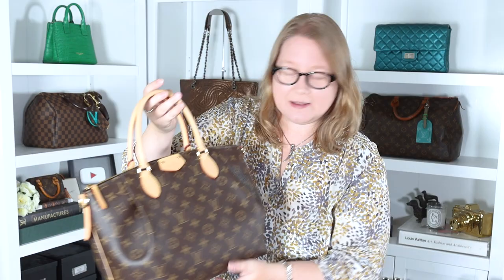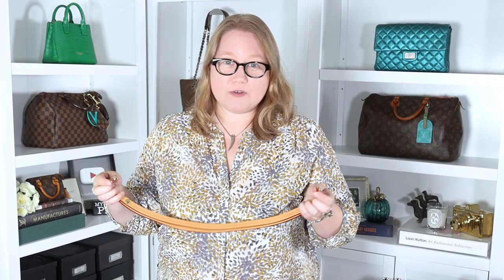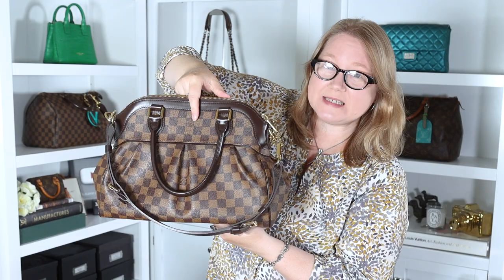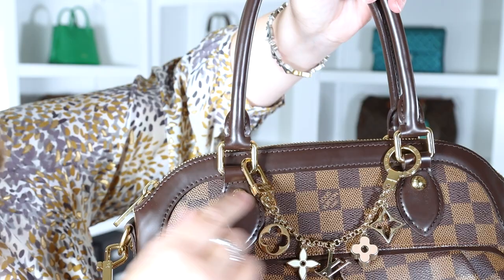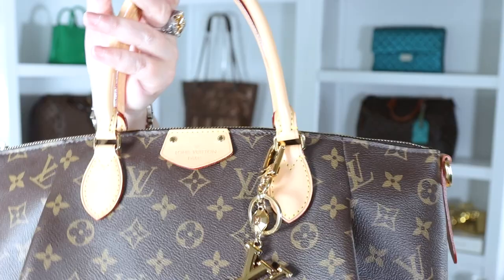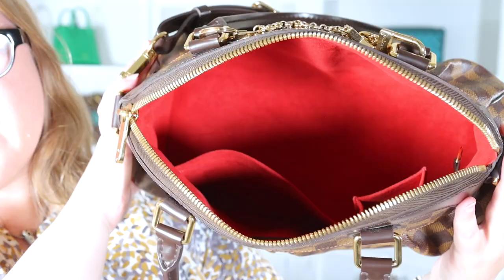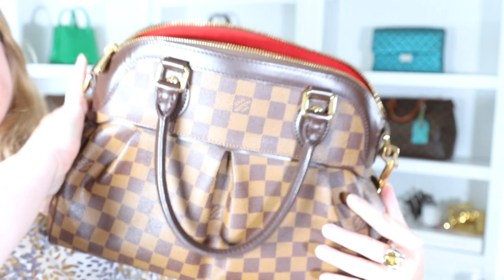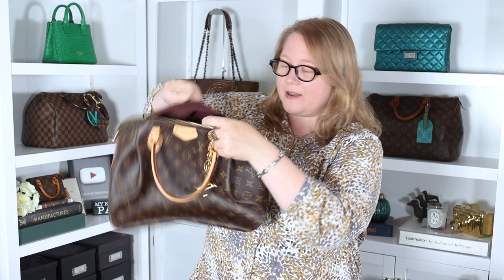Ultimate COMPARISON: Louis Vuitton Trevi vs Turenne || Autumn Beckman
Today I present a comprehensive comparison between the Louis Vuitton Trevi and the Louis Vuitton Turenne bags.

Items.
Louis Vuitton Trevi
Louis Vuitton Turenne
Louis Vuitton Rivoli

Videos.